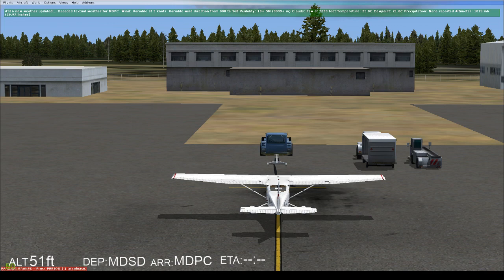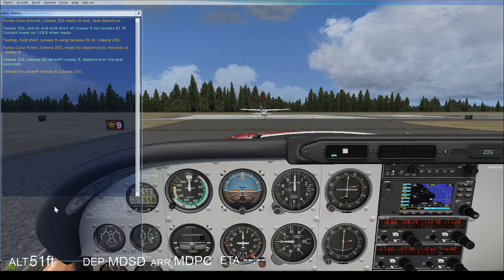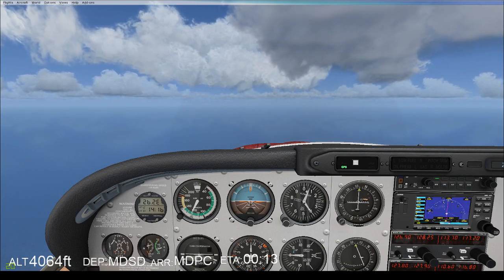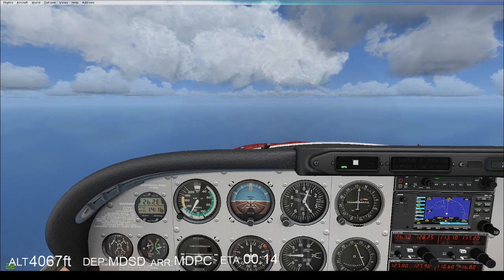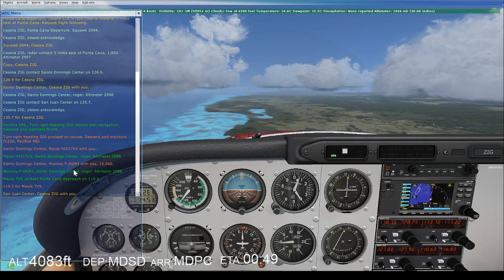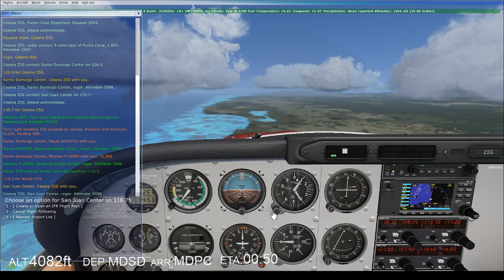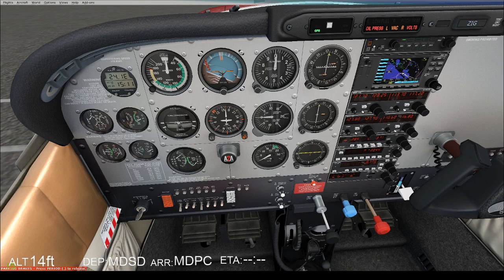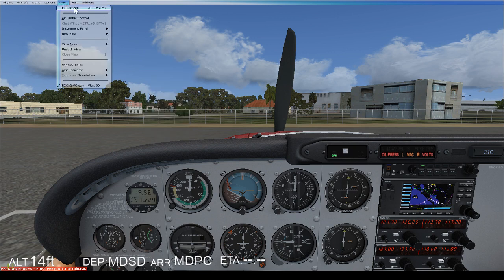FSX | VA Flights - Caribbean Tour | Boeing A2A Cessna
Flying with the Monkey Show Crew!

If you are interested in the Virtual Airline, check out MAC Air!

Support Ronald McDonald House!

Check out the main Monkey!